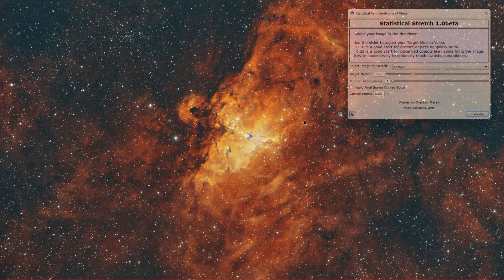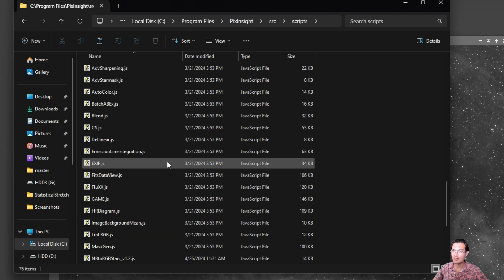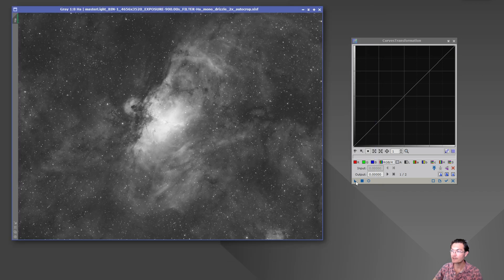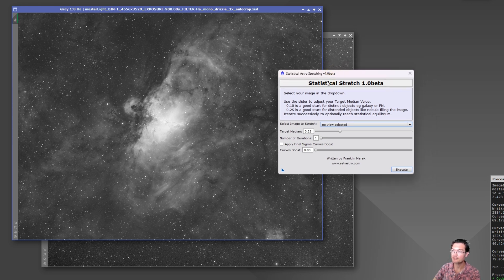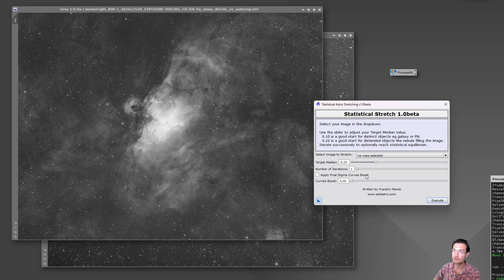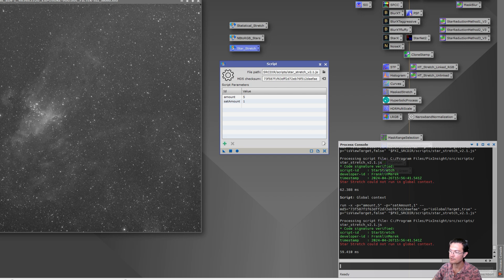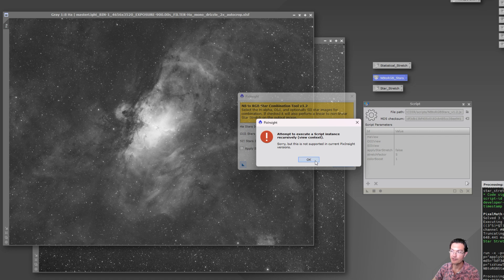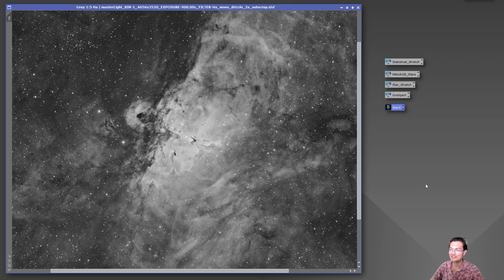Beginner's Look - PixInsight Processes and Scripts: Things I wish were explained when I started.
This video is aimed more at beginners of PixInsight, but even the seasoned of us may find a tidbit of knowledge in here.  Some items about what processes and scripts are, the differences of them, and how the user interfaces with them that I wish were spelled out when I was first getting started with PixInsight.

Comments, questions, and video ideas are all welcome!